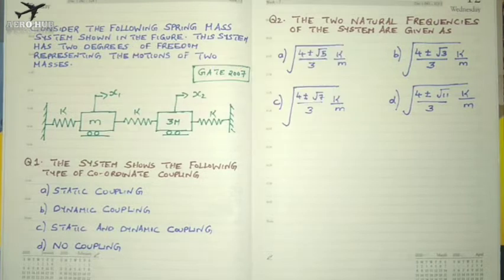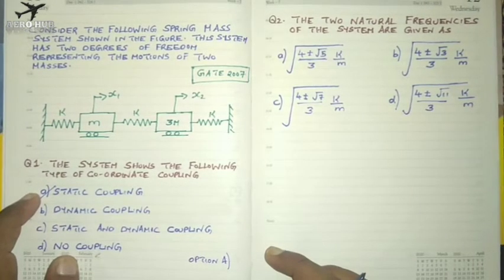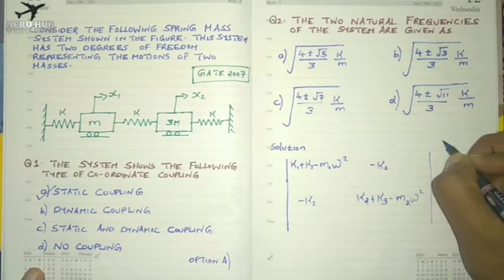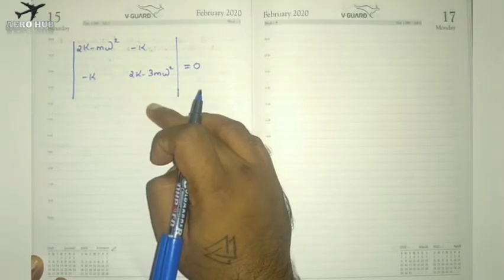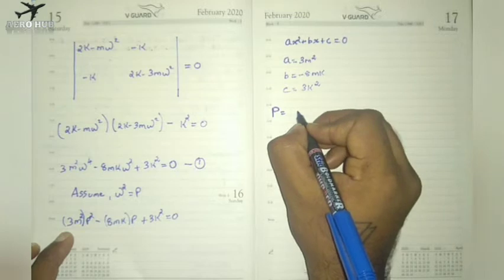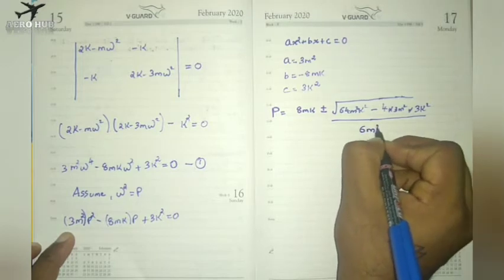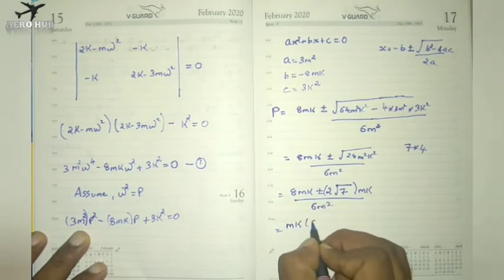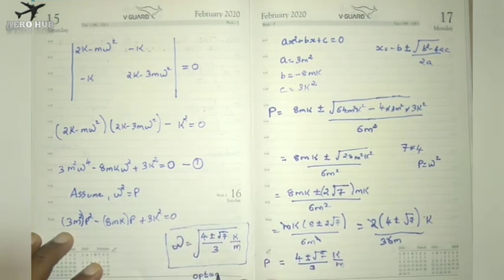Gate Aerospace Structural Dynamics Lecture 2 || Aerospace Gate Solutions Part 2 || AERO HUB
Gate Aerospace Structural Dynamics Lecture 2 by Aero Hub which provides Aerospace Gate Solutions of Previous Years Gate Question Papers
GATE which is Graduate Aptitude Test in Engineering is one of the toughest exam in India. Through a valid Gate score candidates can find opportunities in further higher studies in Engineering and science stream. A valid Gate score is also accepted in abroad universities. One of the toughest paper in Gate is Aerospace Engineering. Aero Hub which is a complete educational focused on high standard Aerospace education is presenting Aerospace Gate Solution series. The solutions of previous year questions have been solved in this series of lectures.
Time Stamps
00:00 - Introduction
00:57 - Coupling
01:38 - Natural Frequency
For Webinars and queries write to us
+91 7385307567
AERO HUB
AERO HUB
Gate Aerospace
Gate Aerospace Engineering
Gate Coaching
Gate Aeronautical Engineering
Gate Aeronautical lectures
Gate solutions
Gate Aerospace Solutions
Gate previous year solution
Gate 2007